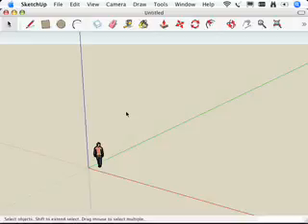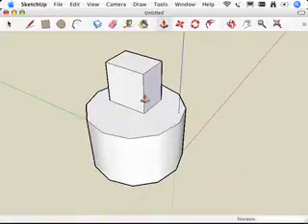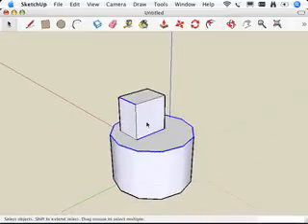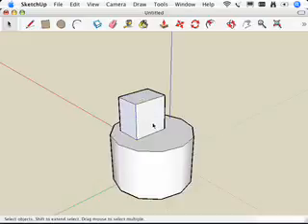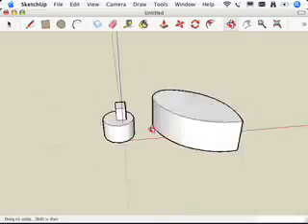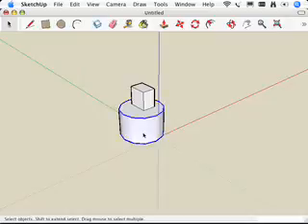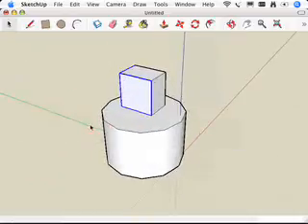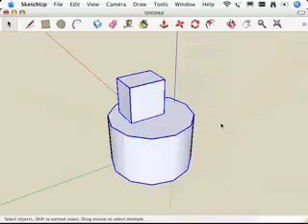Chapter 2 Selecting what you mean to select